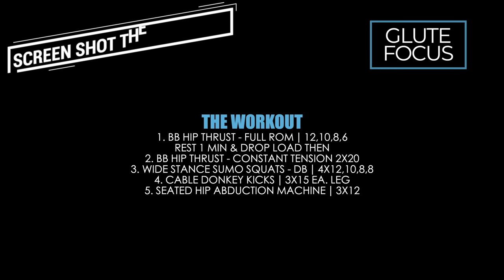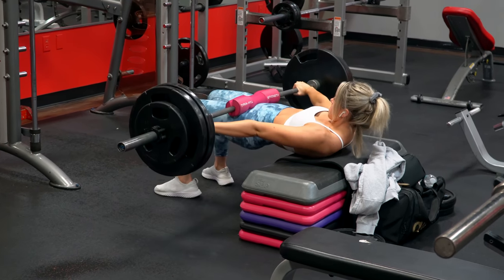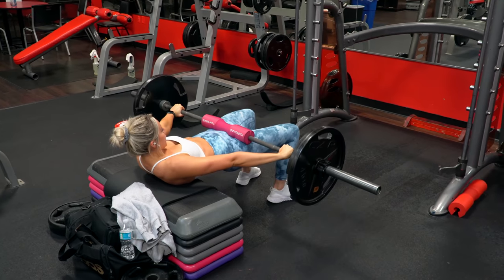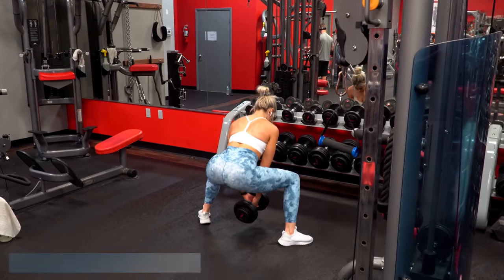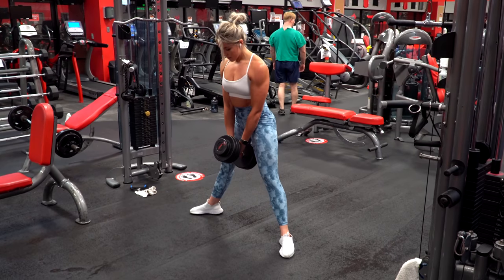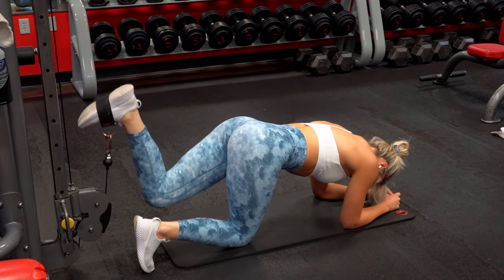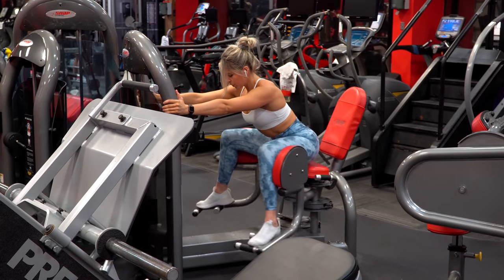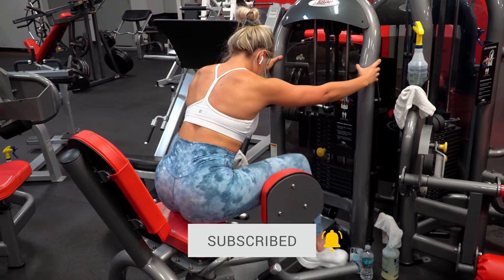GLUTE FOCUS GYM WORKOUT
Hi guys!

This week my training split was all over the place so I ended up doing my leg day trainings on different days and out of order. This left me with ending my training week with a glute focus workout! All the exercises I did in this workout were based off everything else I had already done in the week in my other sessions. Since I had already hammered my quads and hamstrings this week I focused my glute session on targeting my glutes primarily in their shortened position, besides the sumo squats which I did to get more wide stance work in!

Although this workout seems very simplistic, it is actually a great workout with the perfect amount of volume for a glute focus workout. Especially if you train glutes multiple times a week (which you should at least twice for maximum results!). You don’t need to do crazy long or confusing workouts to get a good session in! Choose the right weights, focus on form and contractions, and you’ll be good to go!

LIFTING GEAR & MY FITNESS FAVORITES:

WORKOUT:

1. BB HIP THRUST | FULL ROM | 12,10,8,6 (Heavy)
2. BB HIP THRUST | CONSTANT TENSION | 2X20
3. DB SUMO SQUATS | 4X12,10,8,8 (Heavy)
4. CABLE DONKEY KICKS | 3X15 Ea. Side
5. SEATED HIP ABDUCTION MACHINE | 3X12 (Heavy)